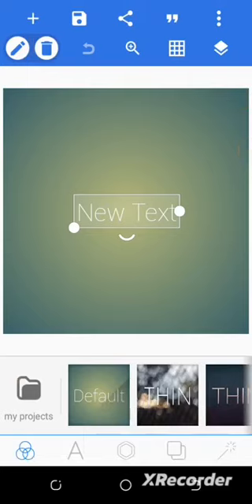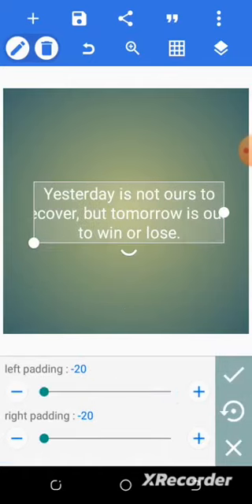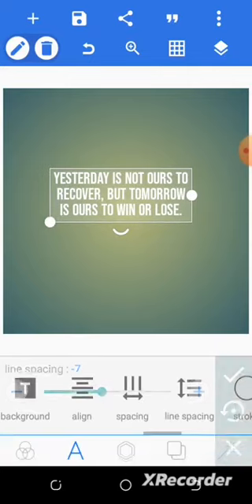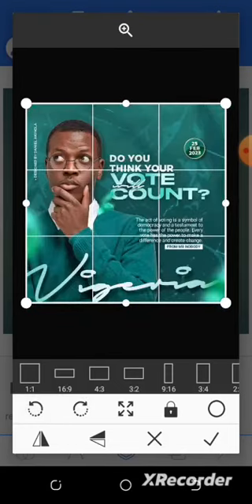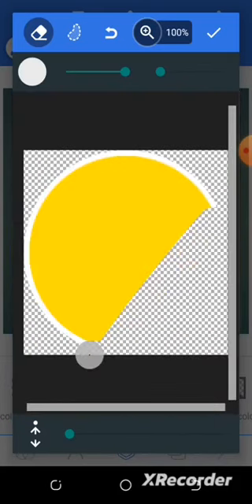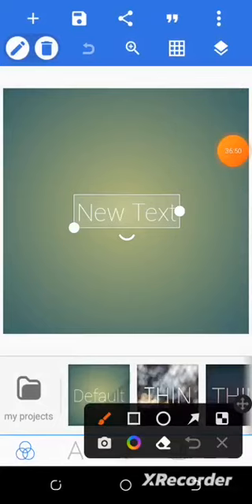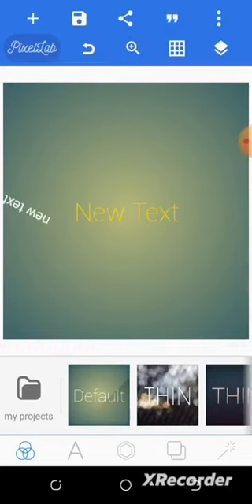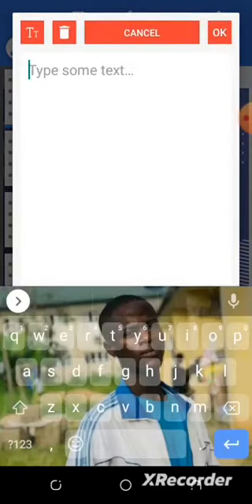COMPLETE GUIDE TO PIXELLAB INTERFACE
A DETAILED GUIDE TO PIXELLAB INTERFACE
complete tutorial on usage of every tools in pixellab App. Enjoy!